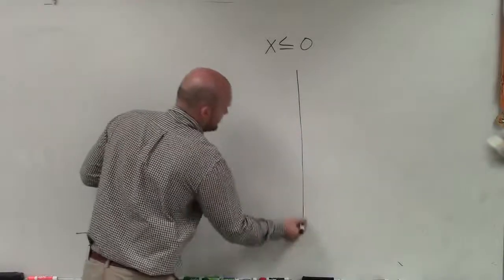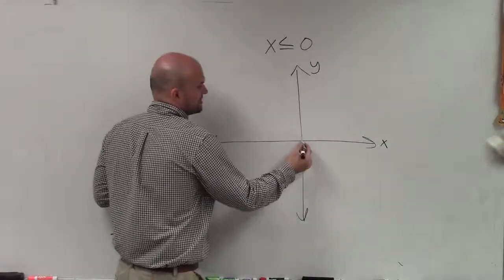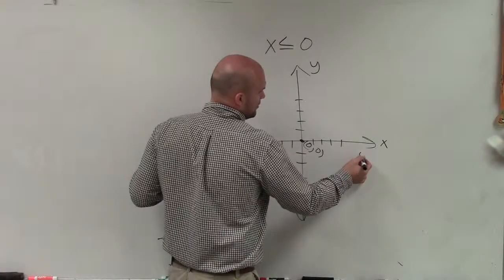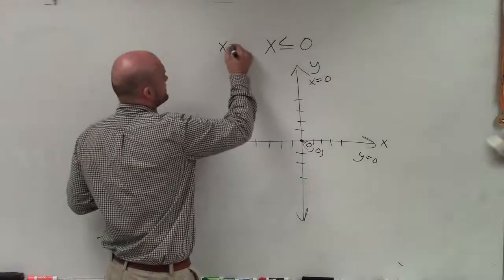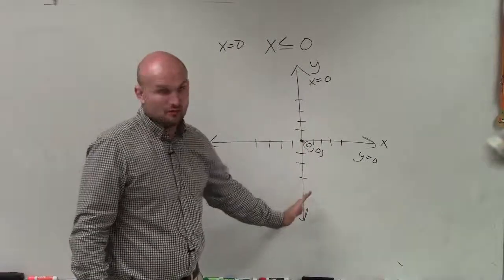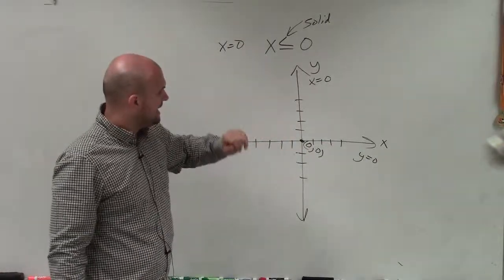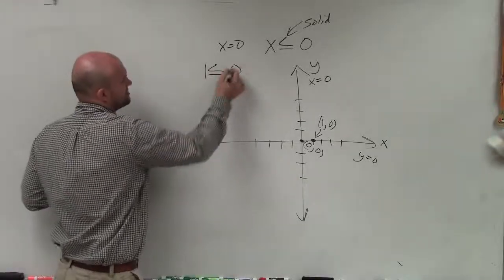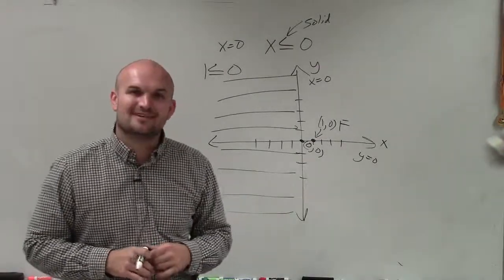Graph a linear inequality when the boundary lies on the y axis